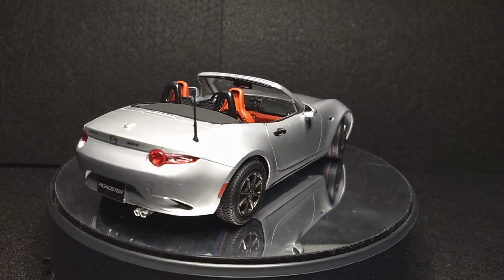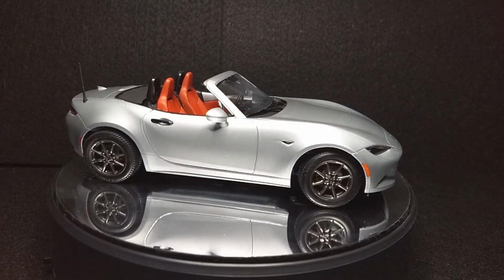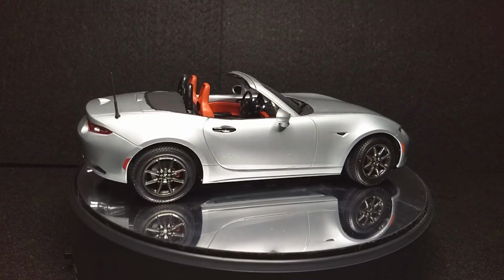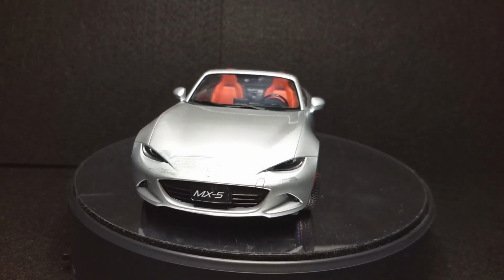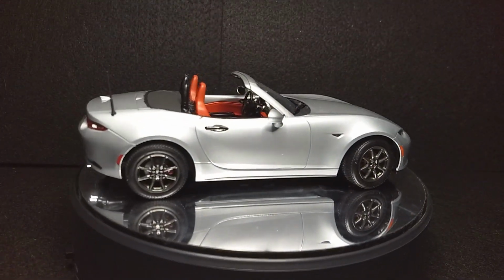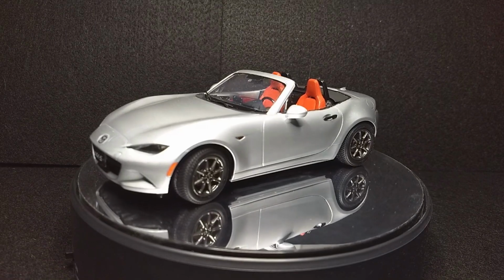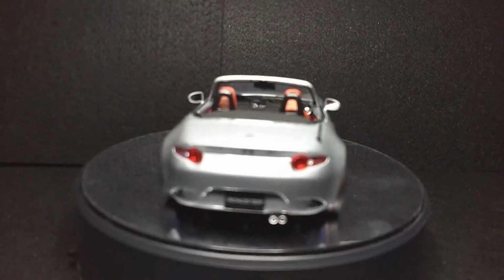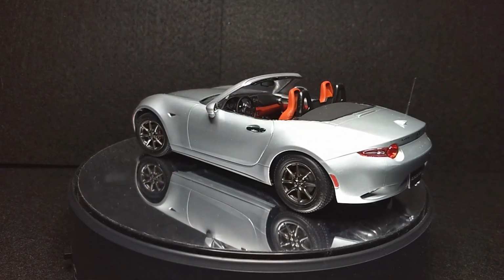Tamiya Mazda Miata MX-5 [final]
if I have to wait this kit 9 out of 10, I would give it a solid 9!!!